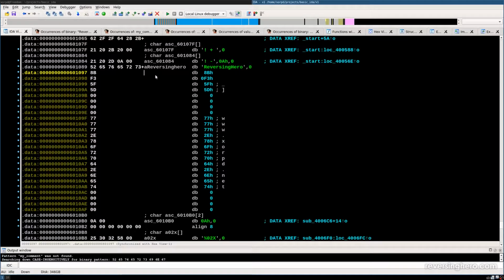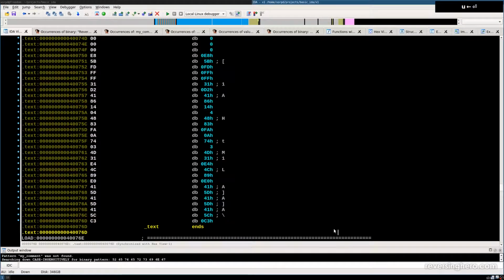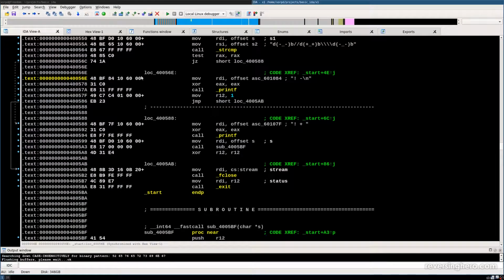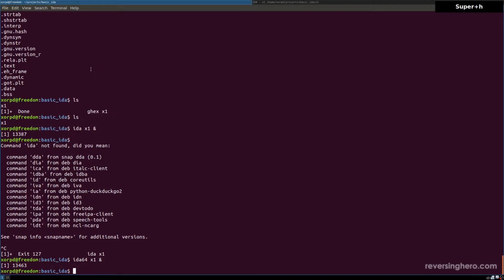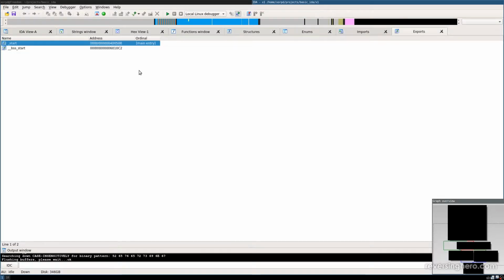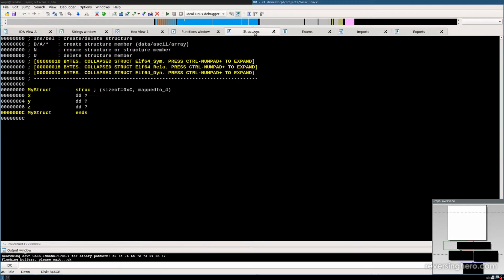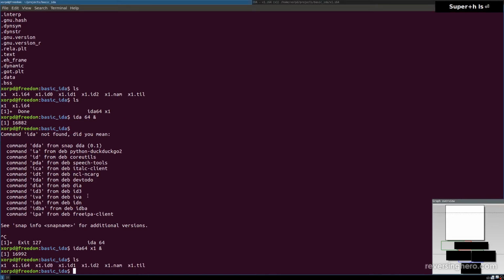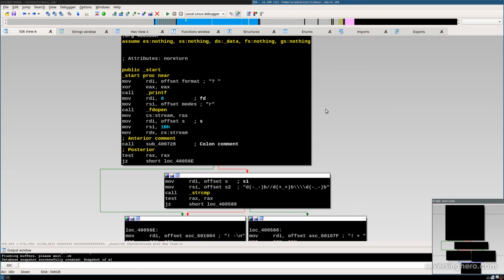ReversingHero: basic ida (Part 3)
Part 3: Basic tutorial about using IDA. Covers the real basics to be able to go through the ReversingHero course.

ReversingHero is a Reverse Engineering self learning kit (x86_64 on linux) wrapped inside one binary file. It is made of 15 levels, with difficulty gradually increasing.